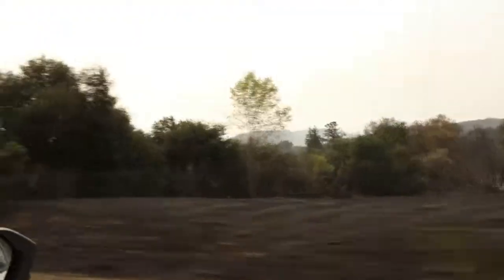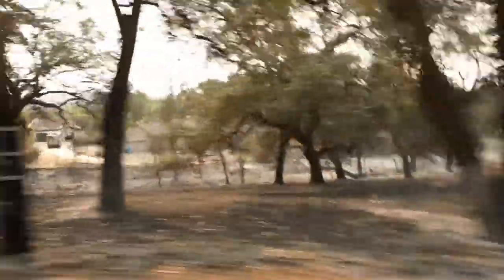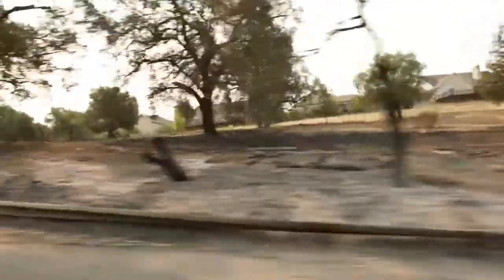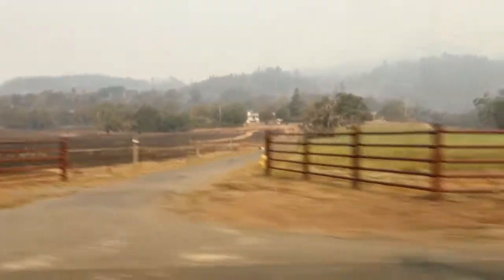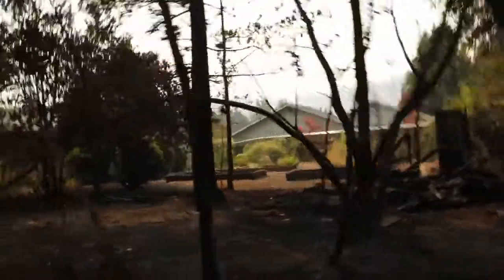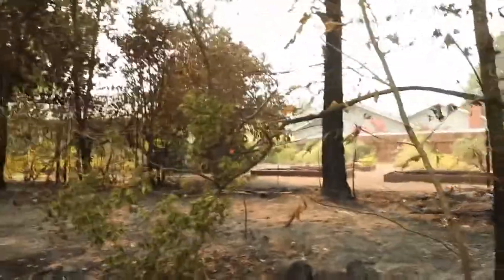Driving East on the closed section of Hwy 12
See some of the effects of the Glass fire in the evacuated areas on Hwy 12 from Melita Rd. to Ledson Winery near Oakmont, CA.